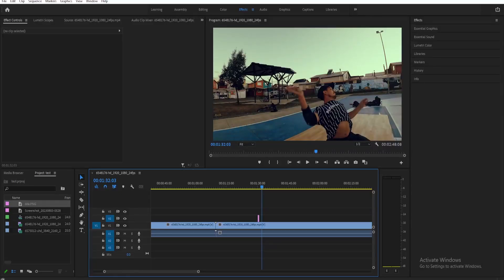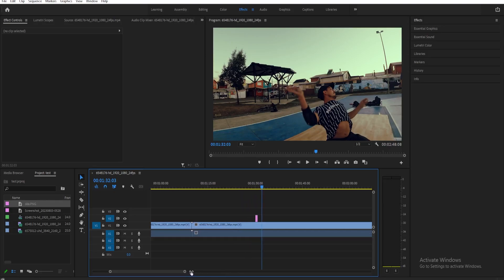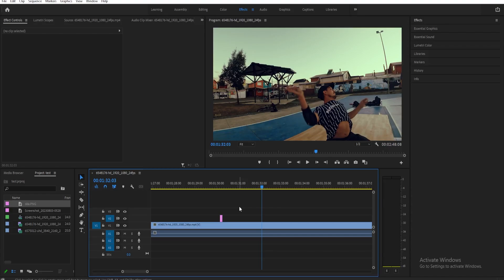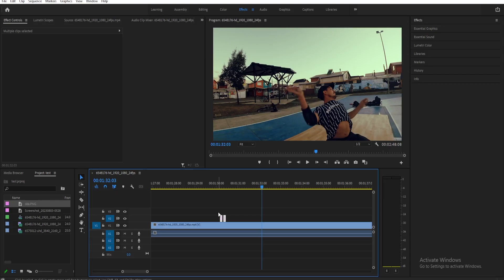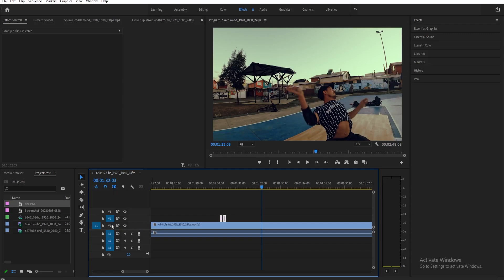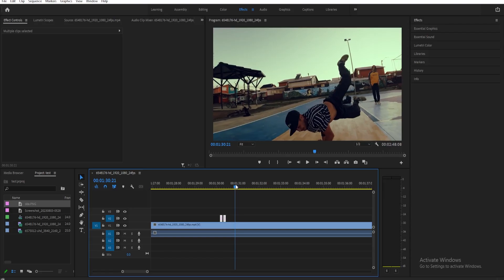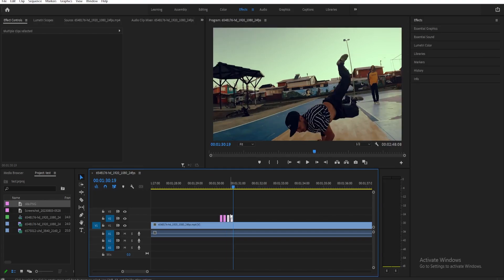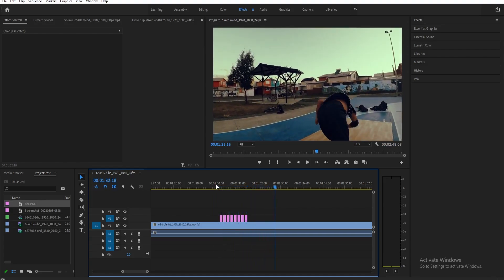How to do the Flicker Effect in Adobe Premiere Pro CC | Adobe Tutorial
Add a dynamic and eye-catching touch to your videos with our comprehensive guide on creating the flicker effect in Adobe Premiere Pro CC! This tutorial will walk you through the steps to achieve a professional flicker effect, perfect for music videos, transitions, and dramatic scenes.

Ideal for both beginners and experienced editors, this tutorial will help you enhance your projects with stylish flicker effects.

Watch now and elevate your videos with stunning flicker effects!